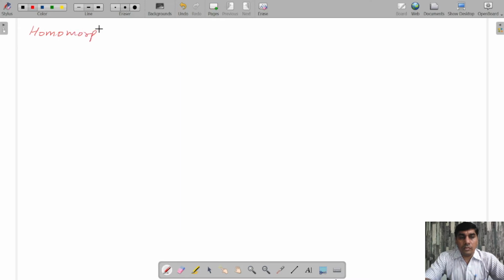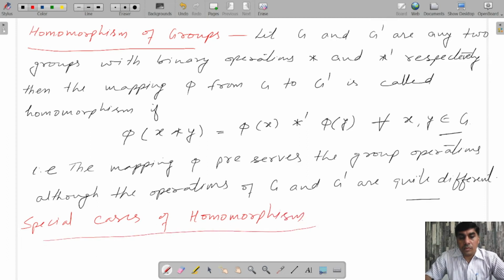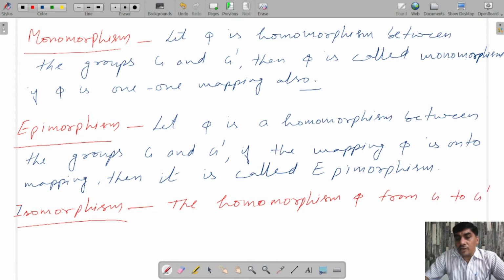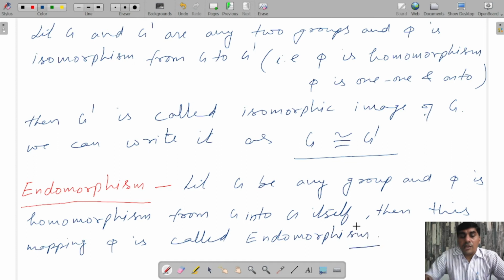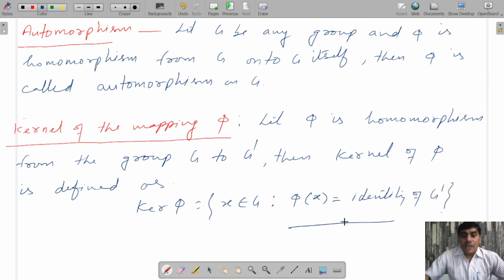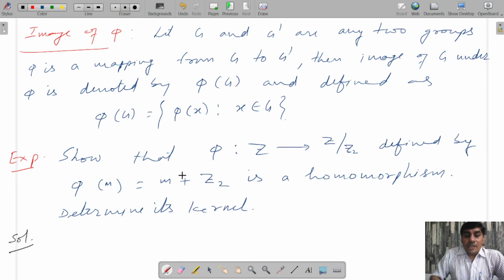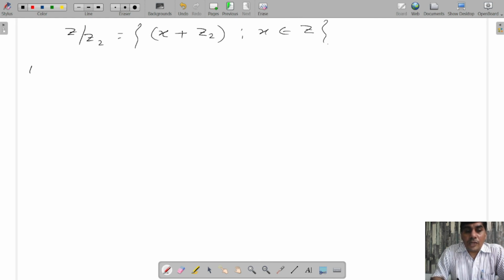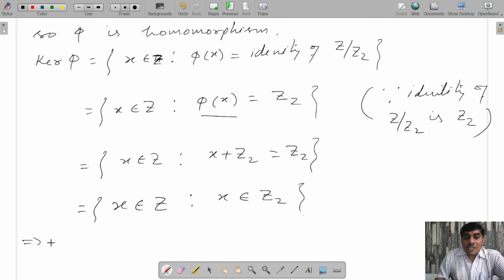Homomorphism I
This video contains the definitions of homomorphism, monomorphism and isomorphism with examples.  It is useful for UG & PG   mathematics students. Homomorphism are play a key role in  group theory.